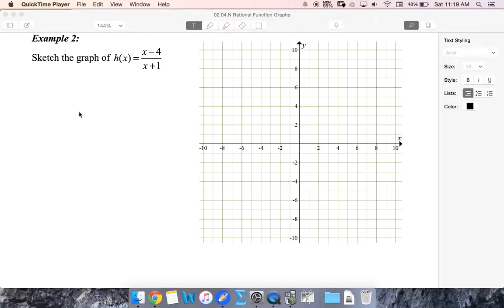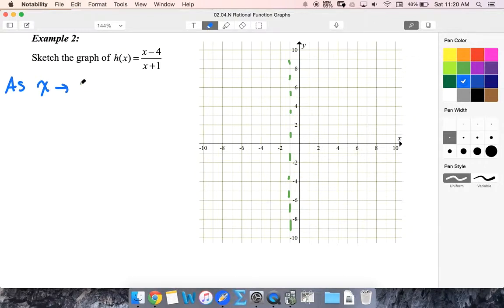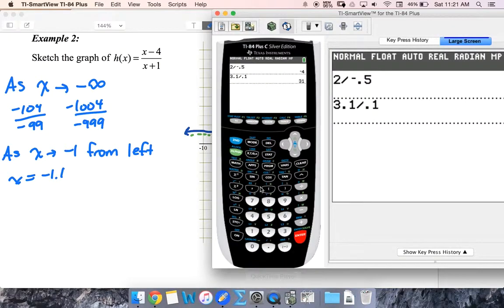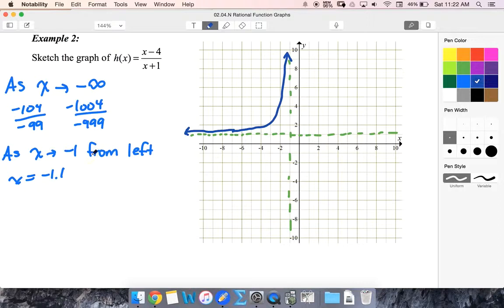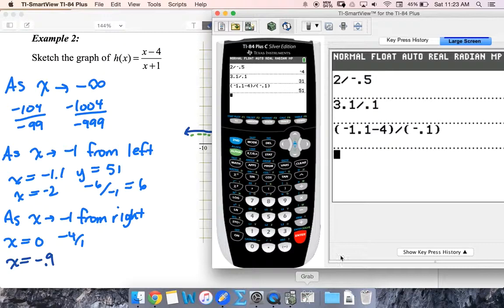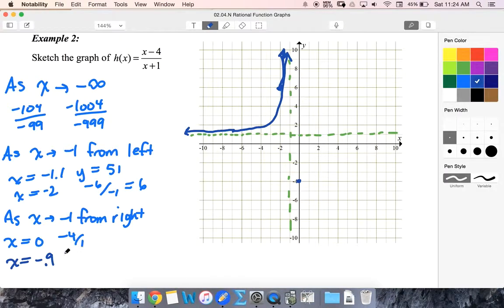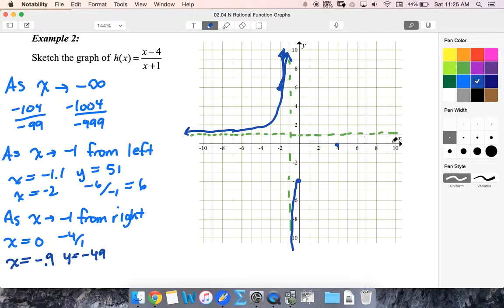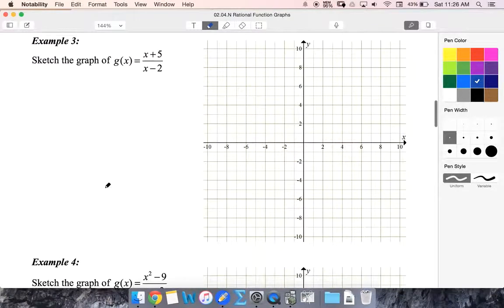01.04 Example 2